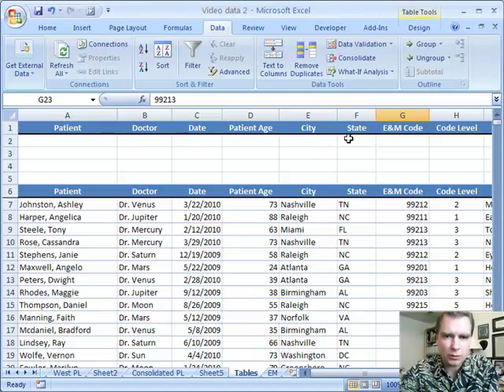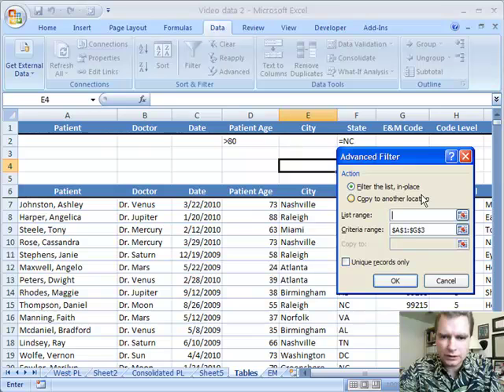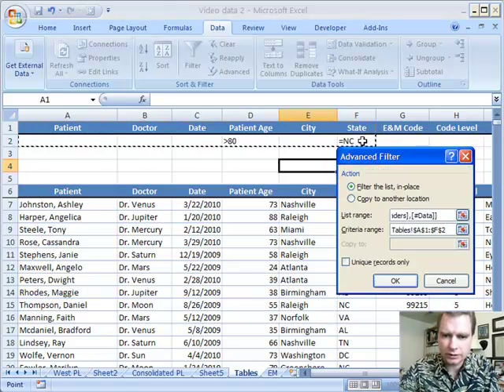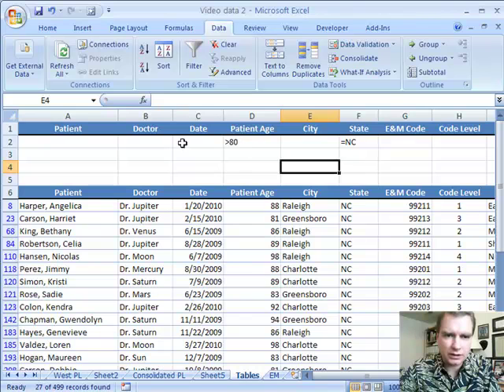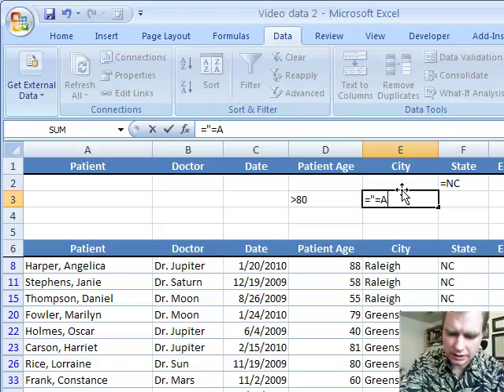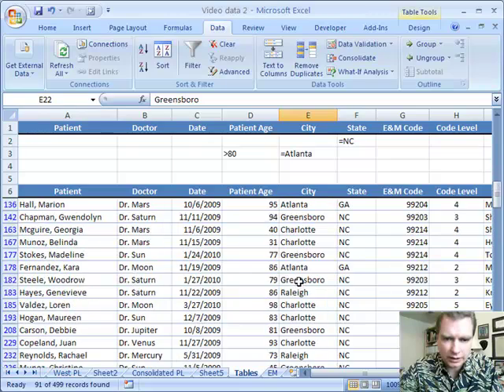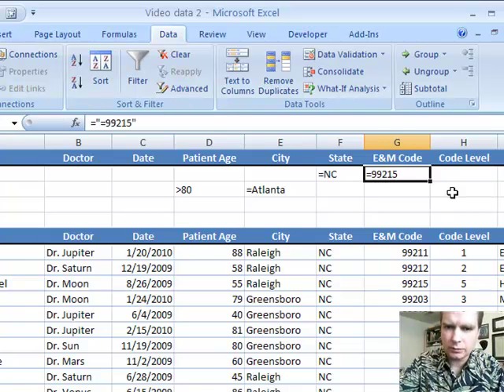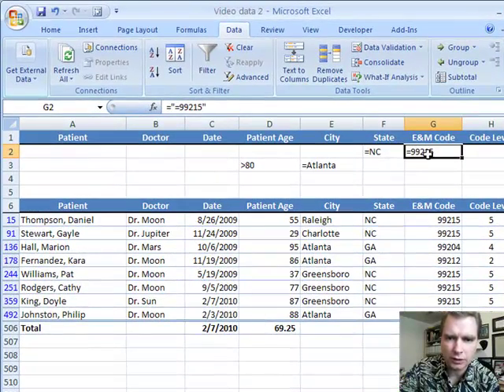Excel Video 37 Advanced Table Filtering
We've covered a variety of different ways to filter tables in the last 4 lectures.  Excel Video 37 introduces advanced filters in Excel 2007, where the basic drop-down filters are not enough.  The filters we've looked at so far allow you select multiple choices in the same column (September or October) or to select filters in multiple columns, all of which have to be true (September and Florida).  If you want more filtering choices, watch Excel Video 37.

Start by adding several rows above your table to make a criteria area, then copy the column headings from the table to the first row in the criteria.  Now, enter as many filters as you need to in the criteria area.  Each row represents criteria that must all be true.  If you have more than one row of criteria, Excel looks for data where all of row 1's criteria are true or where all of row 2's criteria are true or where all of row 3's criteria are true, etc.  Be careful not to include a blank row of criteria in your criteria range, or Excel will select all of the records in your table since all records meet the blank criteria.

Note the syntax for the criteria cells.  To select all of the records where the city equals Atlanta, I enter ="=Atlanta" as the criteria in the city column.  You can enter a variety of different formulas in the criteria area as long as Excel can calculate whether the criteria equals true or false.  Wildcards (? and *) also work in these formulas.

Most of the time the basic filters will select the records you want to see.  When the basic filters don't get the job done, try these advanced filters for much more flexibility.